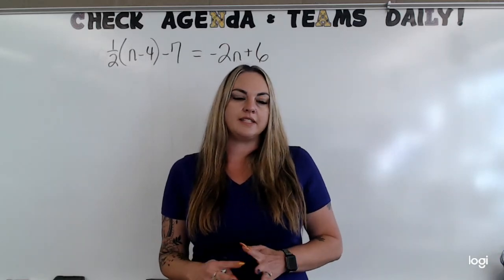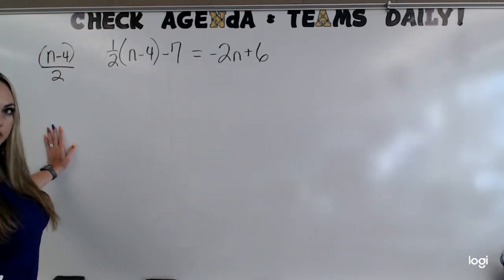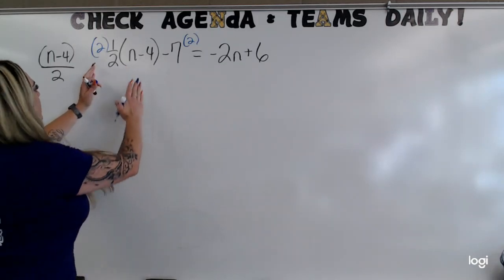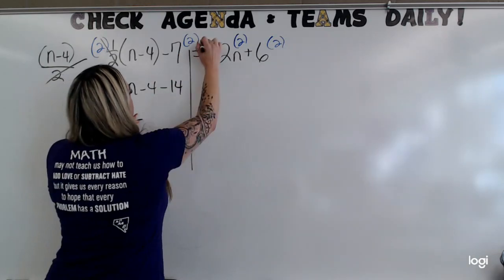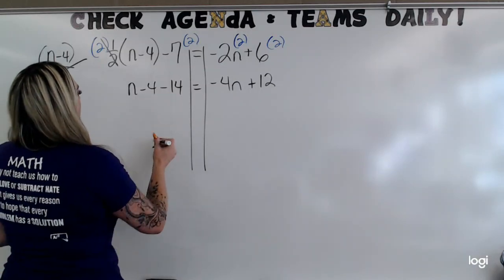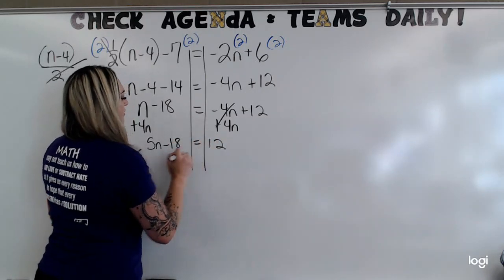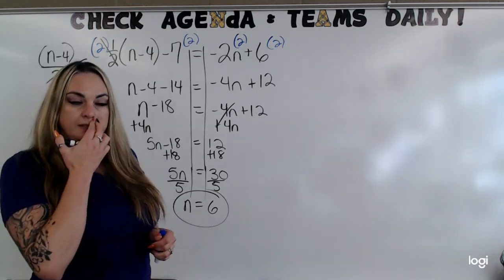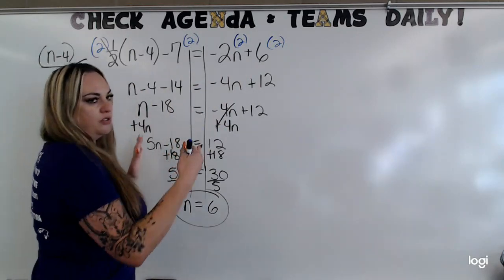Algebra 1 L1-3 Example 2